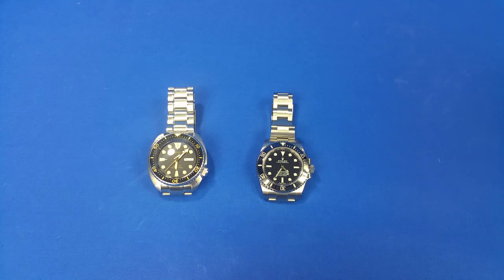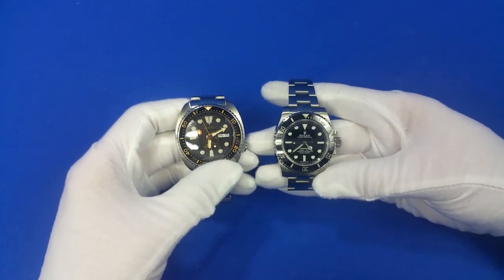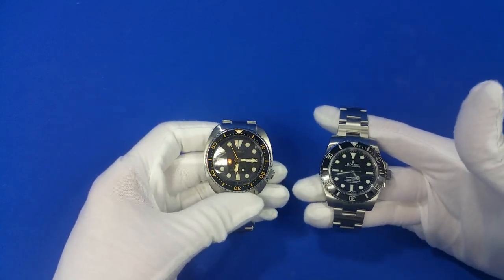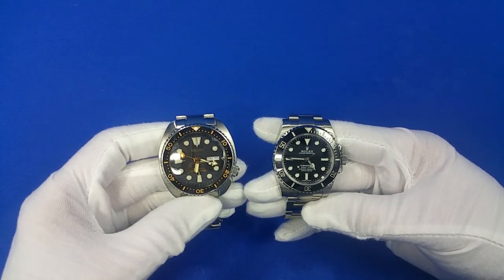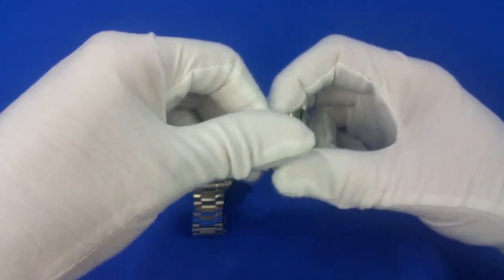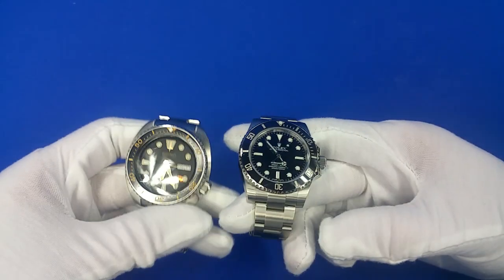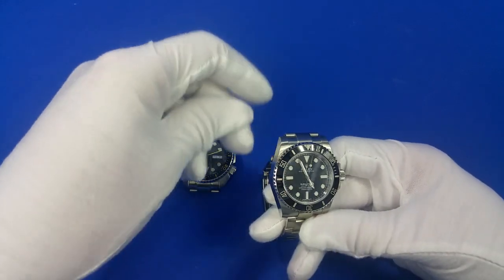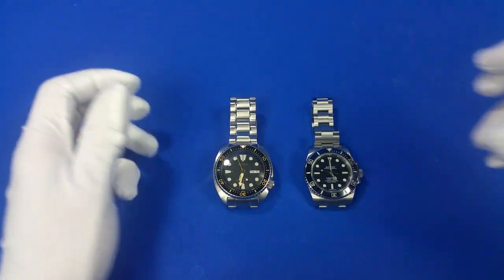Rolex Submariner vs Seiko Turtle SRP775 Review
Please enjoy this comparison between the Rolex Submariner 114060 and the Seiko Turtle SRP775.